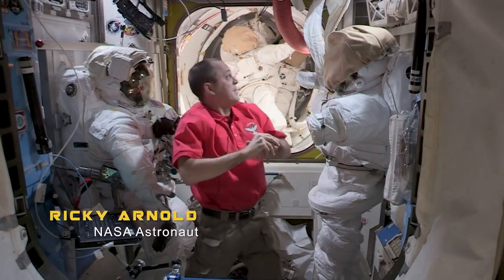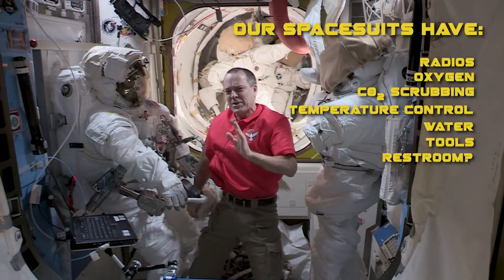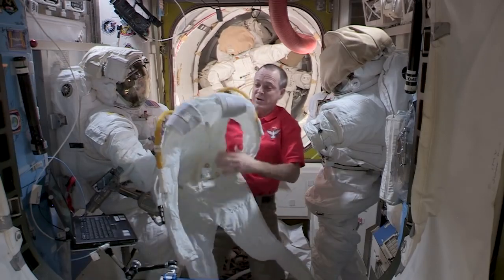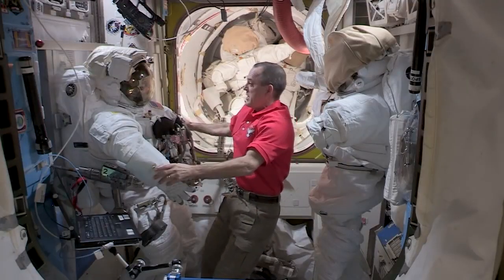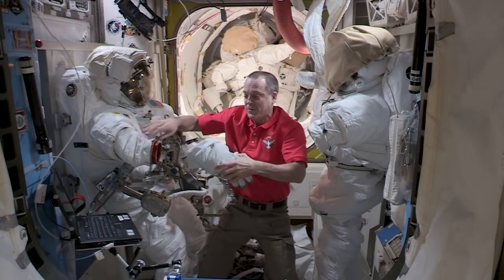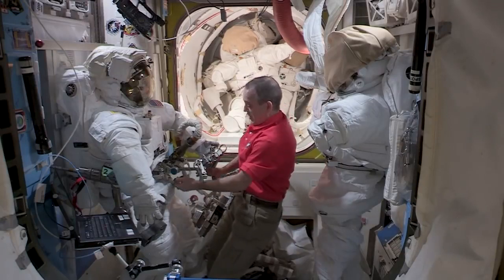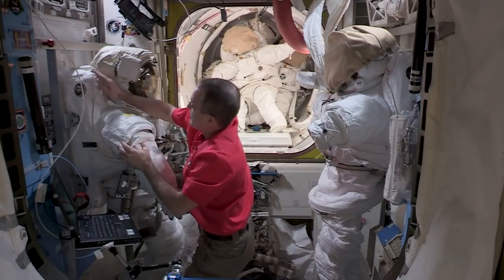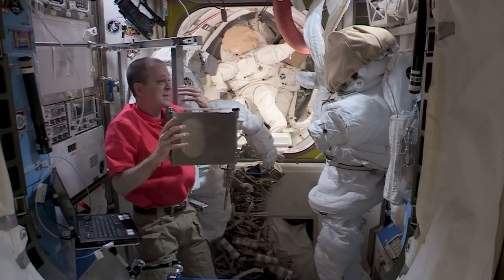Learn All About the ISS Spacesuits Used for Spacewalks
Expedition 55/56 Flight Engineer Ricky Arnold talks about the critical parts of the spacesuit that keep astronauts safe as they perform maintenance in the harsh environment surrounding the space station. He shows you the various parts of the space suit and how they help keep astronauts safe while outside the ISS